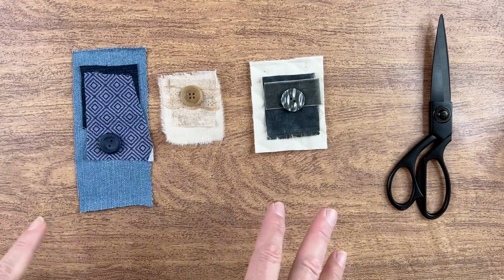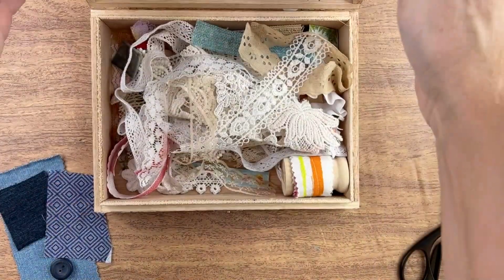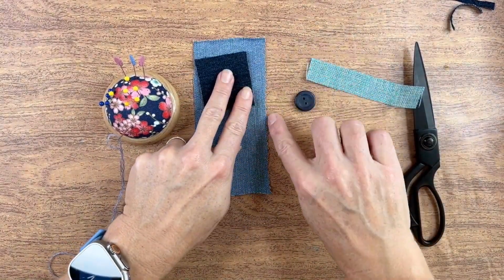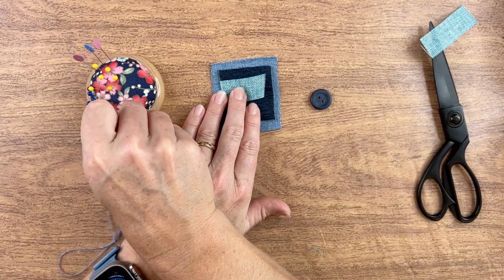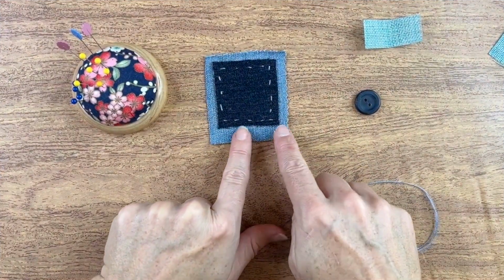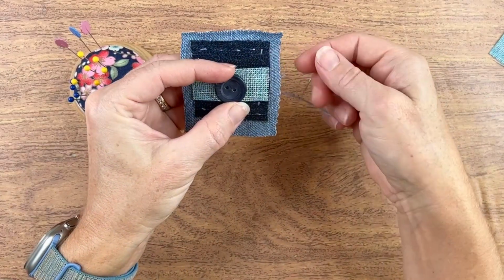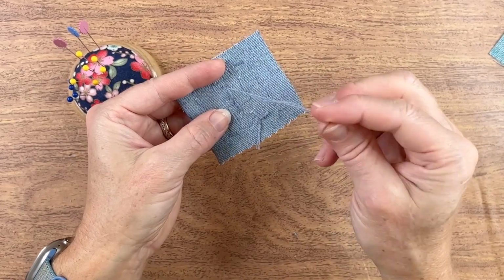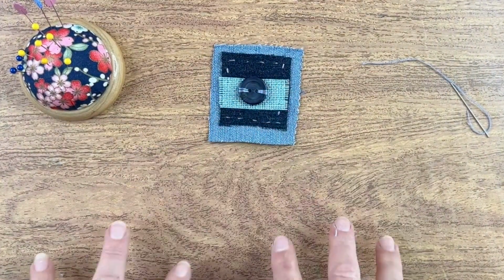Button and Lace Tidbits for Slow Stitching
Lace and buttons can be an effective combination for slow stitching by creating mini pieces, or tidbits, that you can use in future projects. You can also make the tidbits the main focus of your pie e.

Button & Lace Tidbits for Slow Stitching

✅ RedBubble: bellamells
Variegated Thread 101 | slow stitching ideas | how to start slow stitching 2023 Ideas